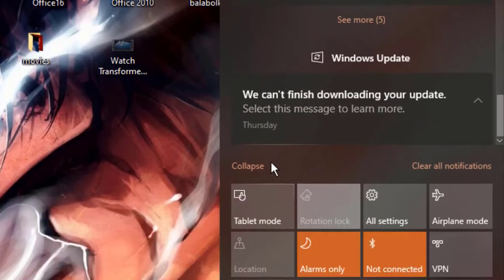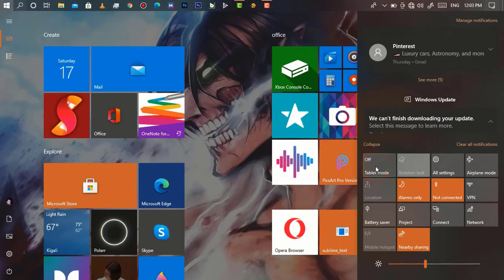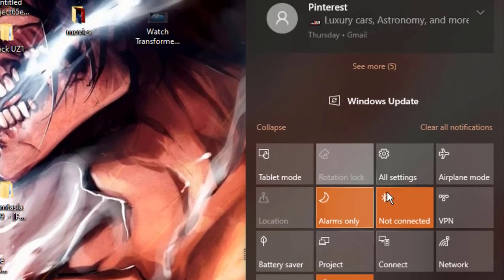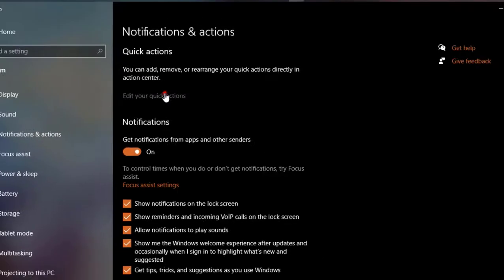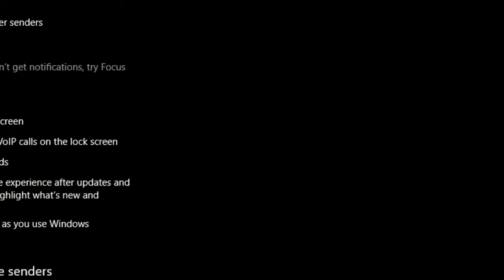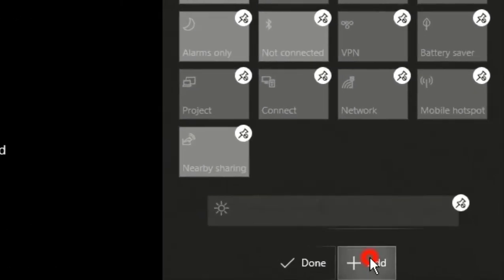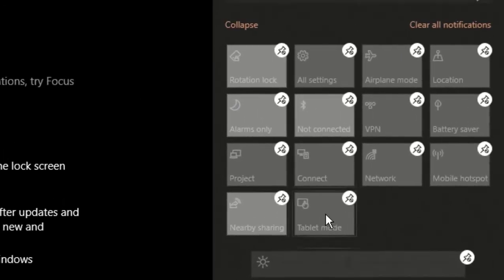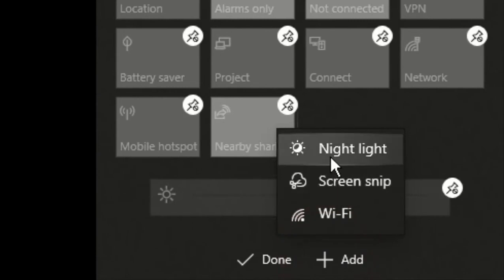how to check your notifications and use quick actions on win 10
this is how to check your notifications and use quick actions